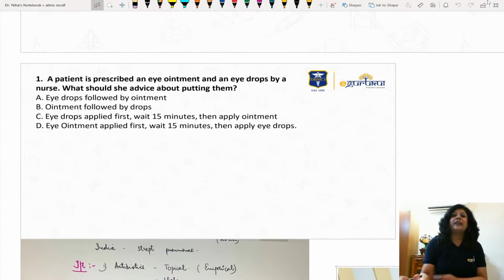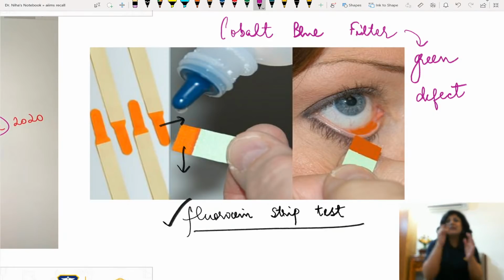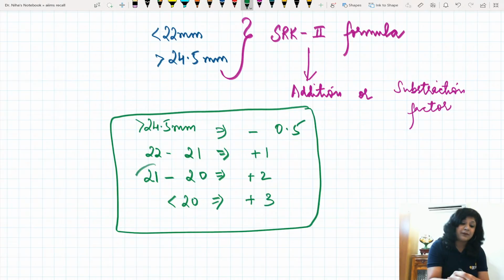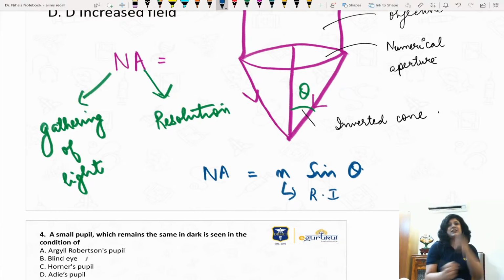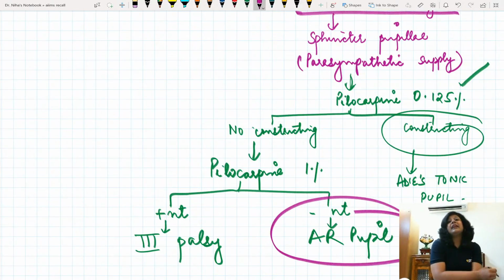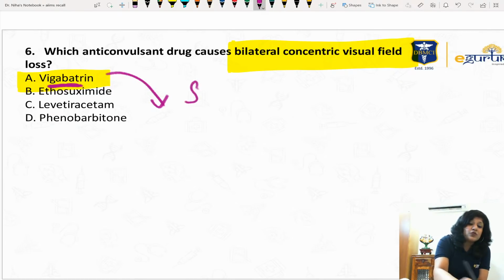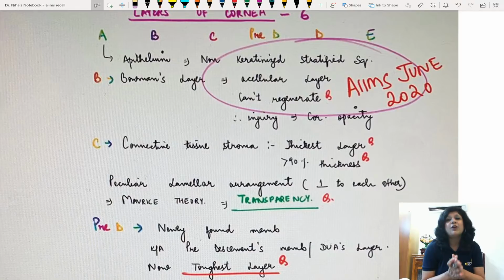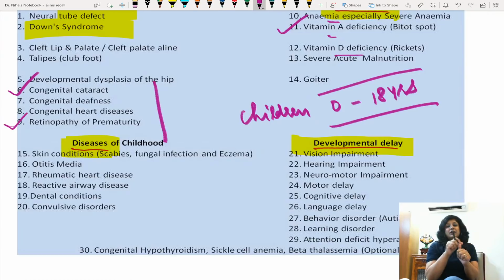Ophthalmology AIIMS June 2020 | Recall Questions | Dr Niha Aggarwal | DBMCI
Ophthalmology AIIMS June 2020 | Recall Questions
In this video, we have discussed all the Ophthalmology questions that came in AIIMS PG June 2020 along with the whole abstract on AIIMS June 2020 Exam.
Knowledge Will be precise and in-depth.
So watch this whole video to get the explained solutions.